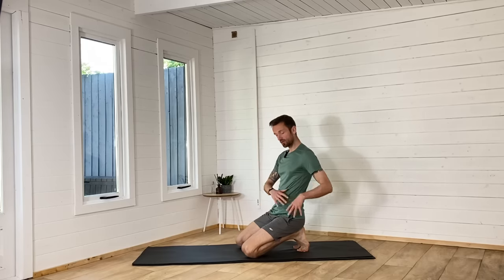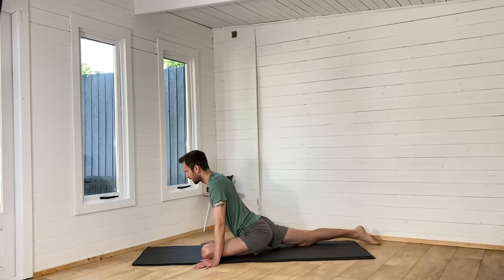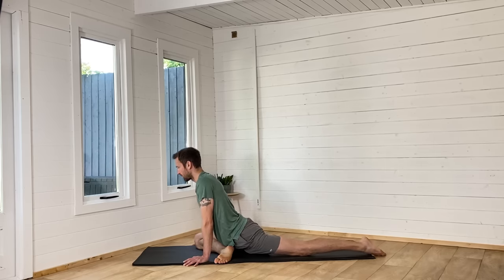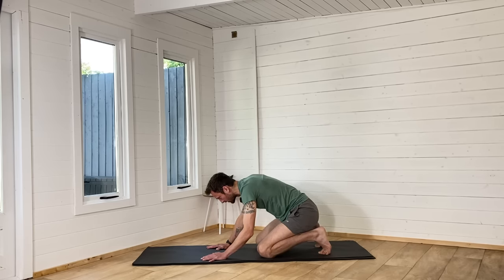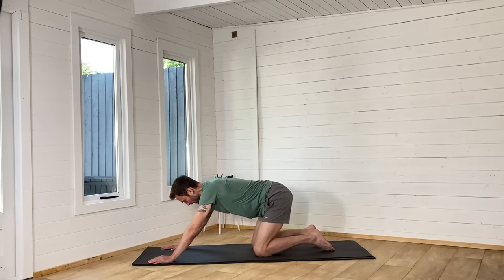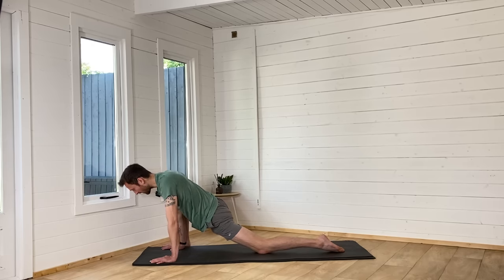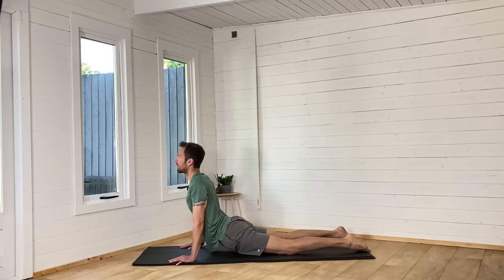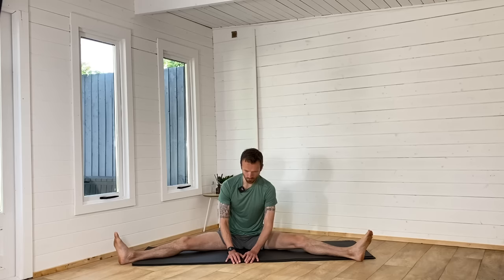10 MIN Post-Run Stretching Routine for Optimal Recovery and Relaxation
Welcome to our 10-minute post-run stretching routine! In this video, I'll guide you through a series of stretching exercises designed to target the muscles used during running. By incorporating these stretches into your post-run routine, you'll enhance your recovery and promote relaxation after a run.